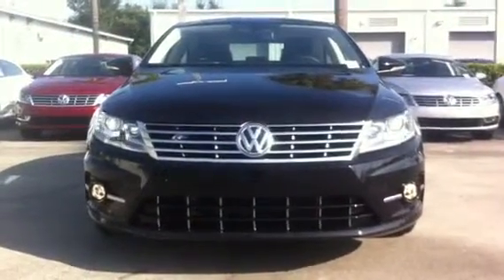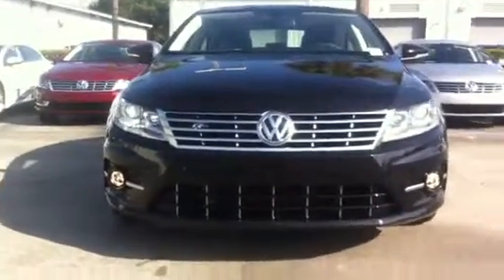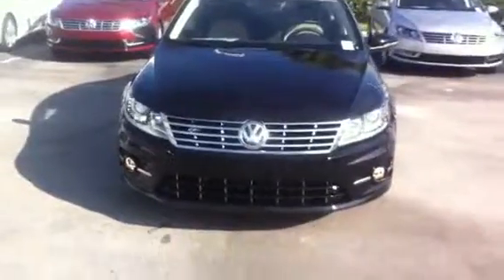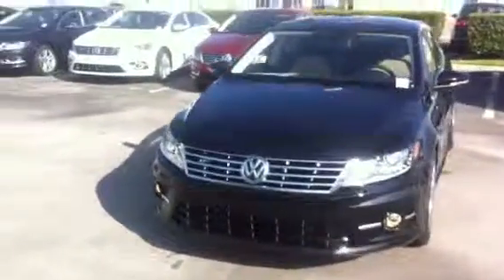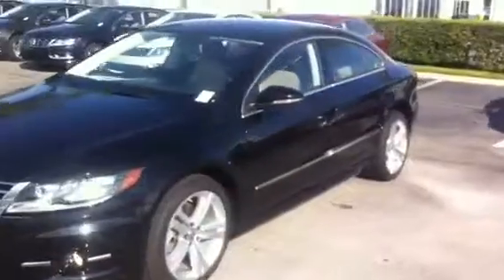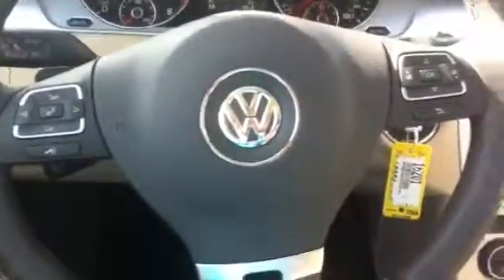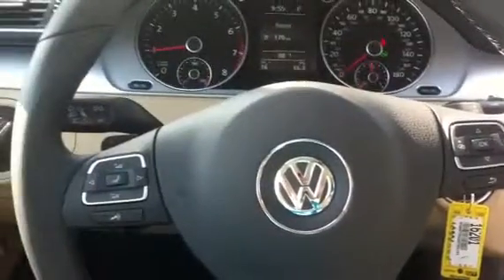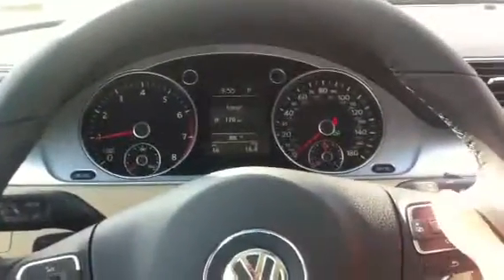Chris Chan 16201